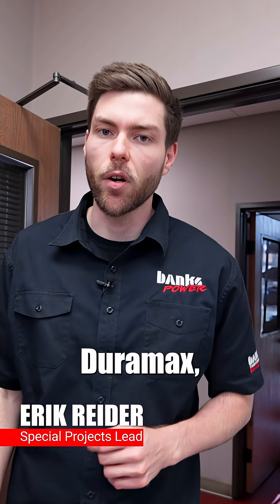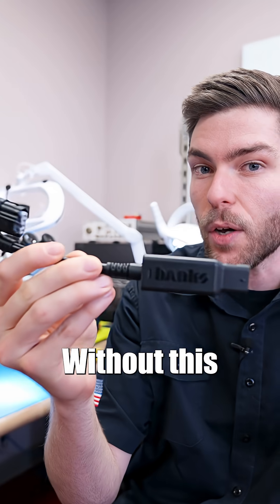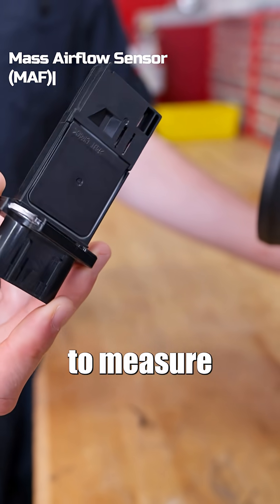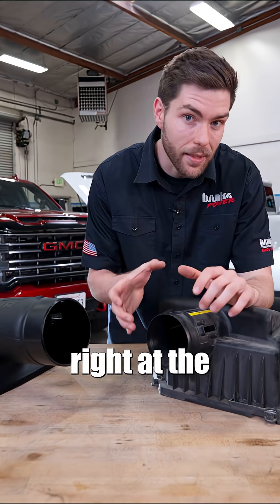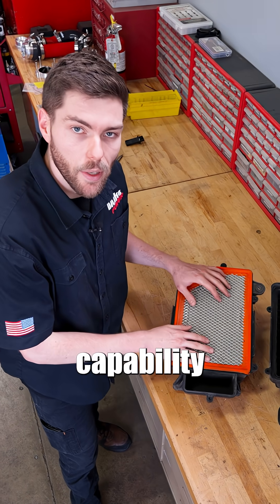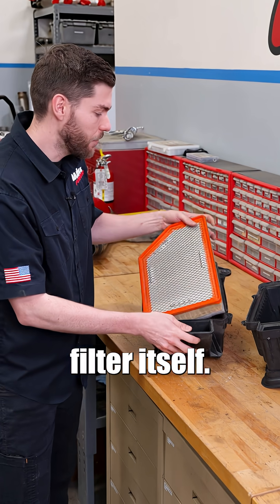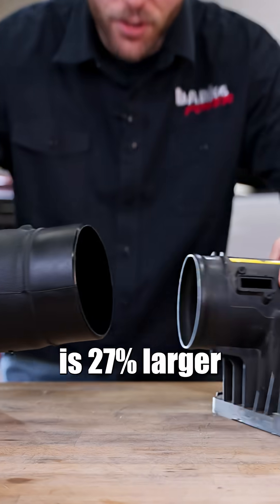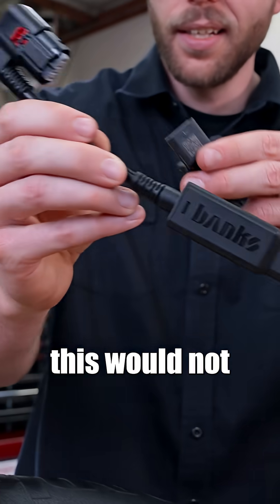What other cold air intake brands don't tell you!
We revealed the hidden problem every 2020+ Duramax owner faces—and why all aftermarket intakes (except one) are just expensive cosmetic changes. Then, we walk you through how we engineered a solution.

Without our Air Mass Control technology, all other intakes are forced to match stock airflow and pressure, keeping the MAF sensor happy but doing nothing for power or efficiency. At best, you get a different look. At worst, you get derates, trouble codes, and a check engine light. With the Banks Ram-Air system, you get:

- Improved efficiency
- Improved fuel economy
- Quicker turbo spool
- Lower turbo speed, reducing wear over time
- No check engine lights

This system is more than plastic and branding — it’s engineered electronics, firmware, and calibration working in sync to unlock real gains.